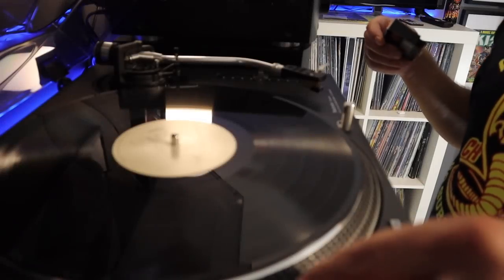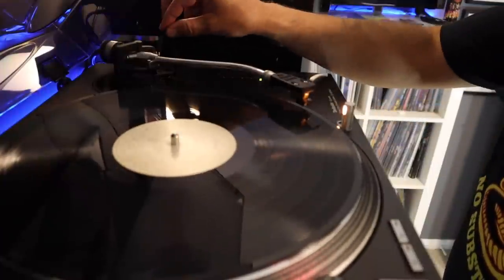Cleaning vinyl records with a sticky roller | RECORD ROLLER REVIEW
Checking out the Record Roller vinyl record cleaning kit.

Interested in sending an item to be considered for the mail time segment? Here is my address:

Frank Landry
Canada

ABOUT Channel33rpm: Your channel for vinyl, gear and more, where I try to put the fun back in record collecting.

ABOUT ME: My goal is to inspire you to grow your music collection, improve your listening experience, discover new music and support artists (and have fun while doing it).